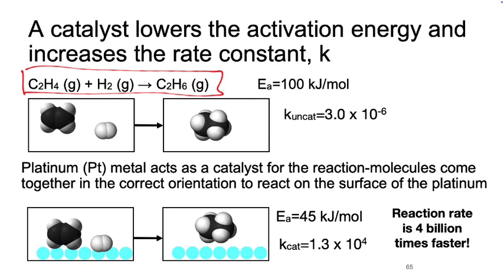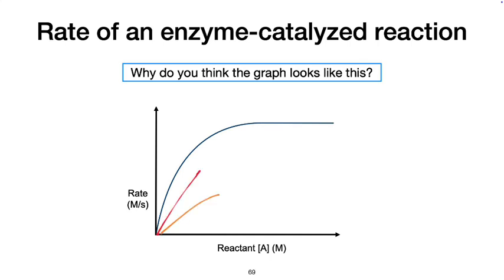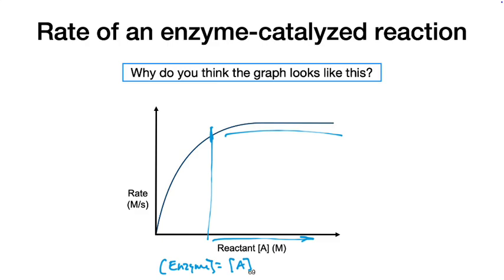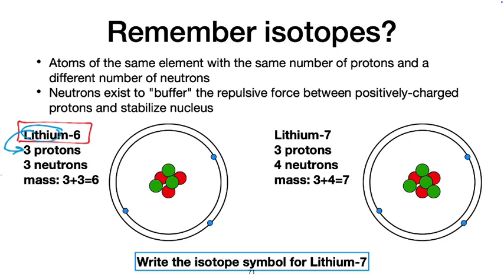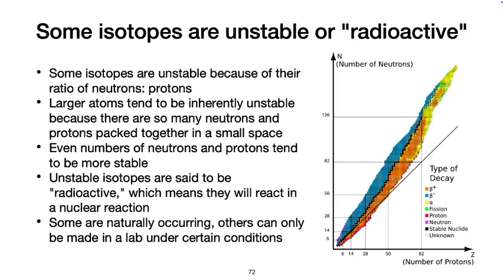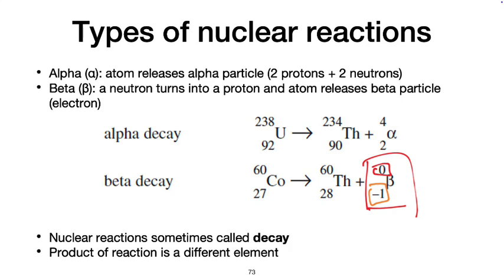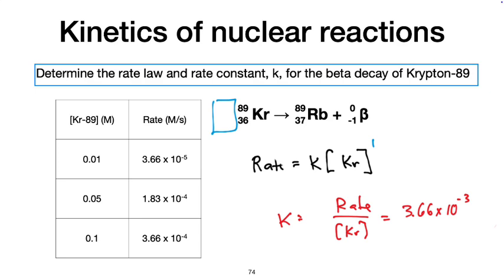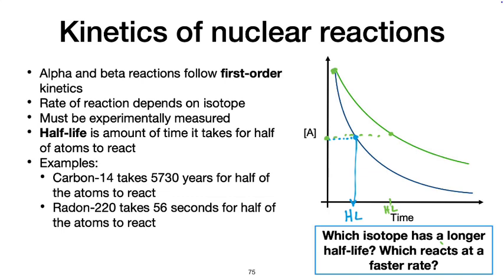152 wk3 R